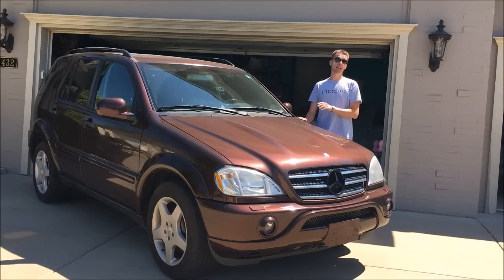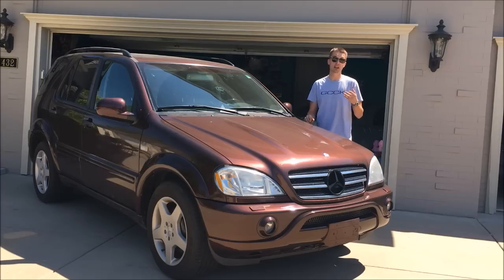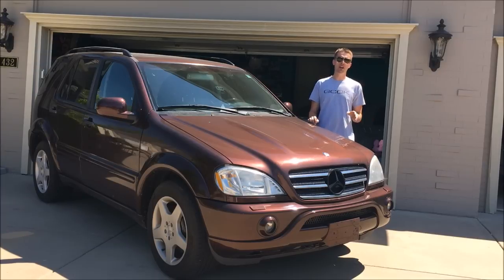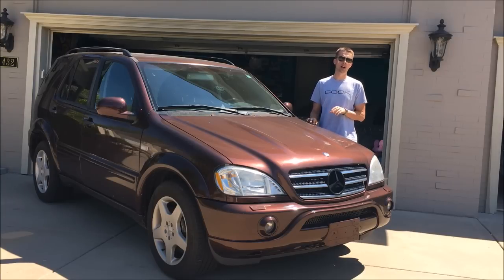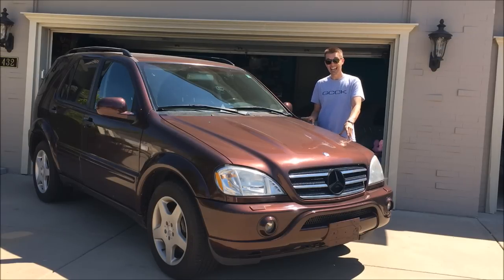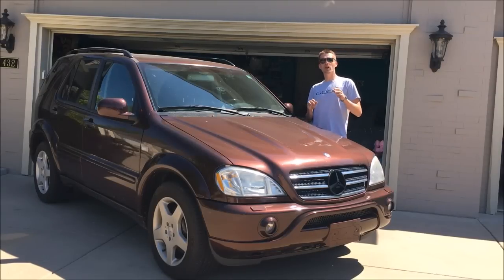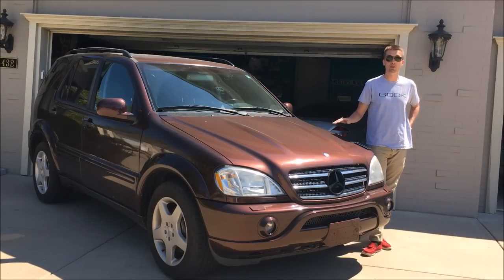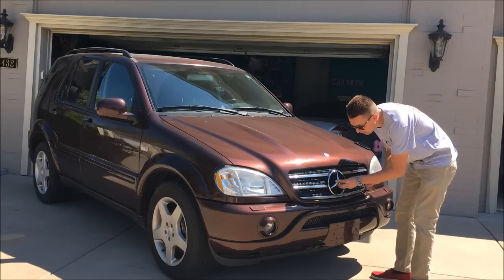I Bought the Cheapest AMG in the USA: 1 Year Ownership Report